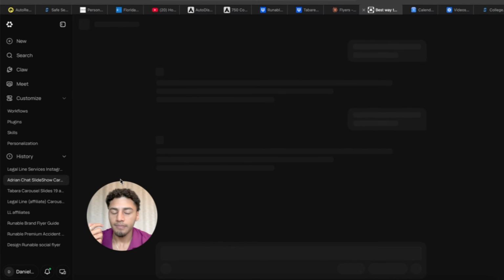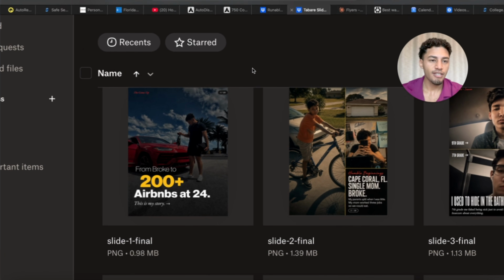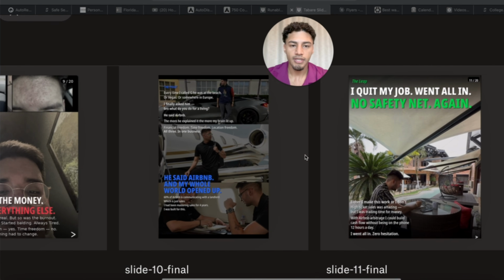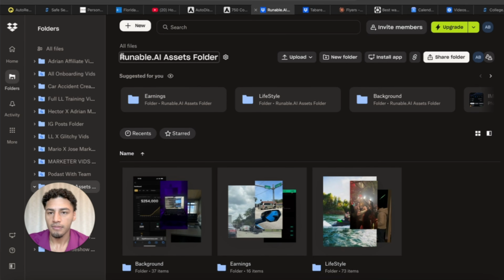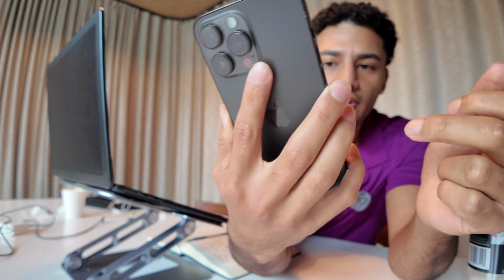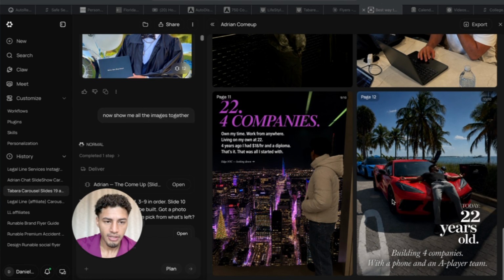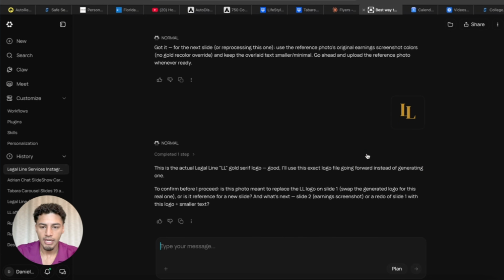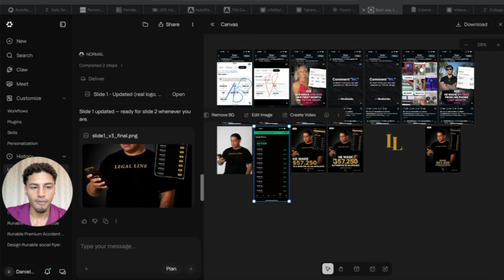Runable.ai: How You Can Use It To Get To $10k/month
Runable overview of how I use it to generate slideshow carousels for marketing purposes with examples of my workflow.